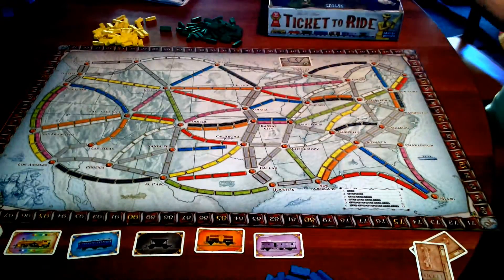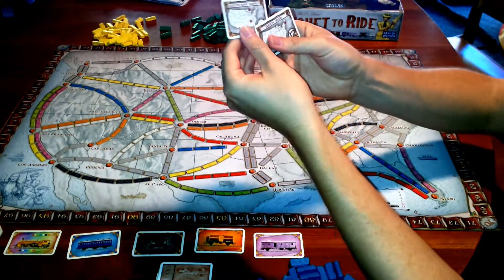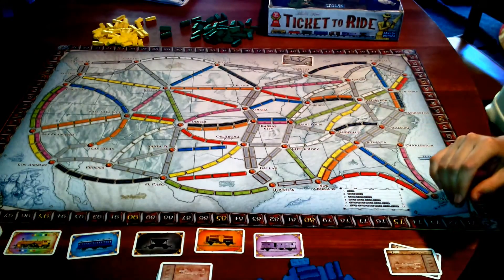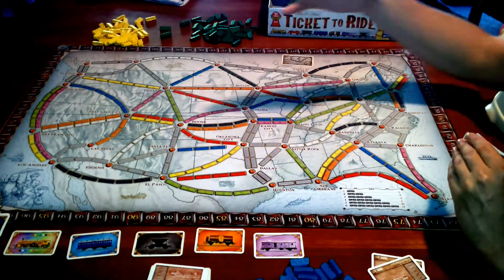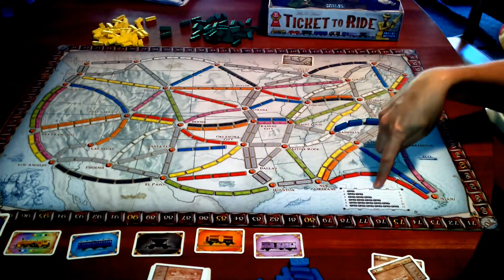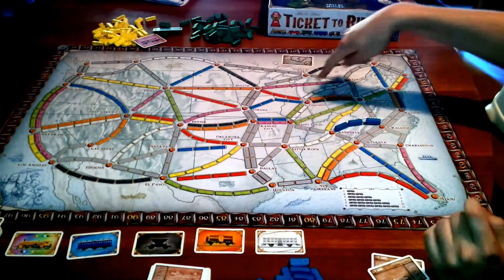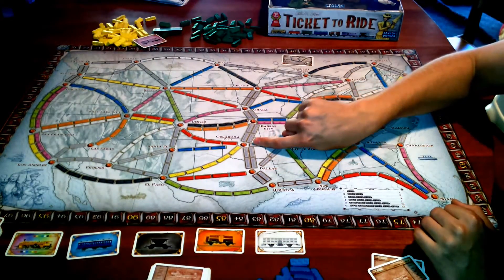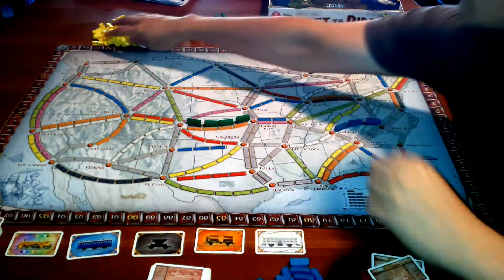David's Board Shorts - Ep18: Ticket to Ride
If you like poorly edited, unrehearsed, silly video reviews then you'll LOVE my latest episode in which I take a quick look at the modern classic: Ticket to Ride! TOOT-TOOT!